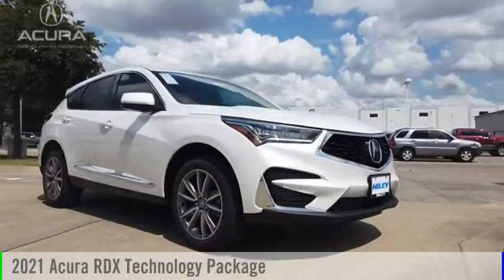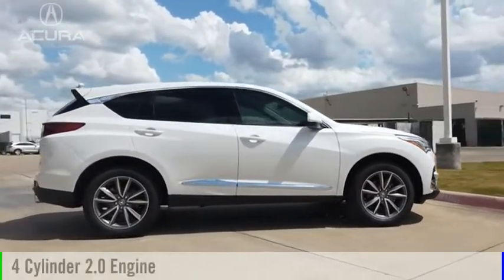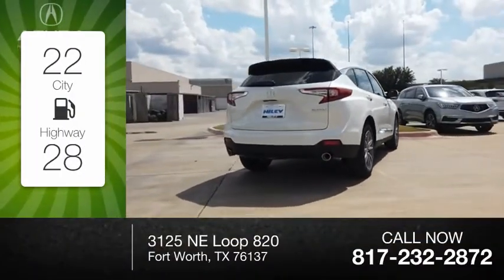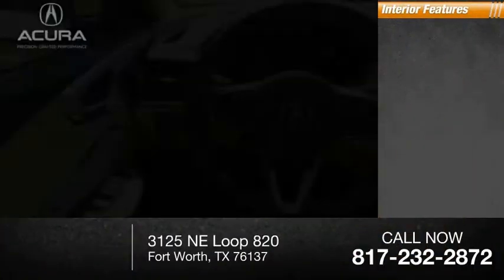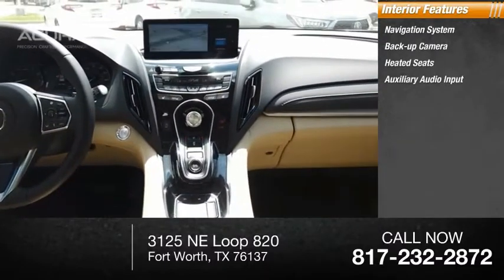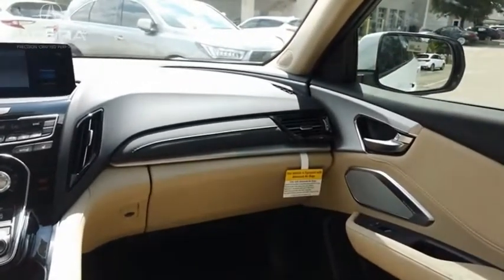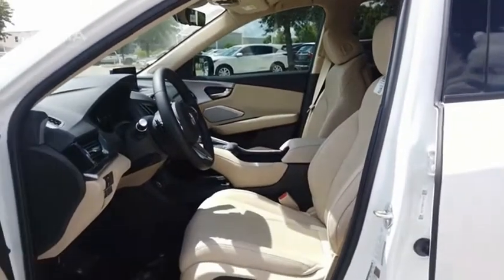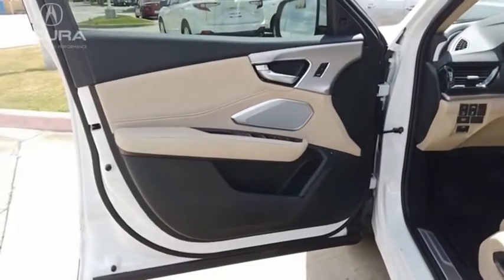2021 Acura RDX A3499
2021 Acura RDX Technology Package